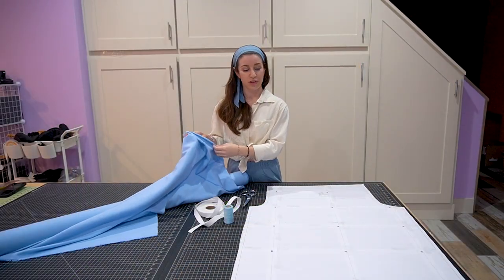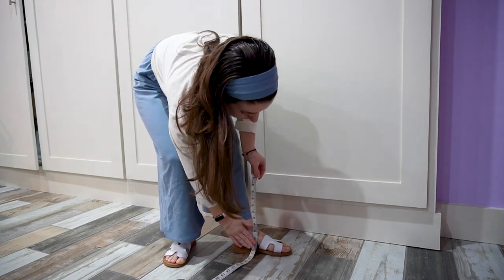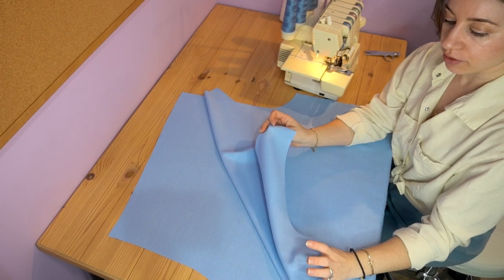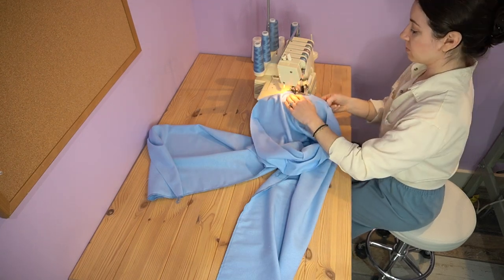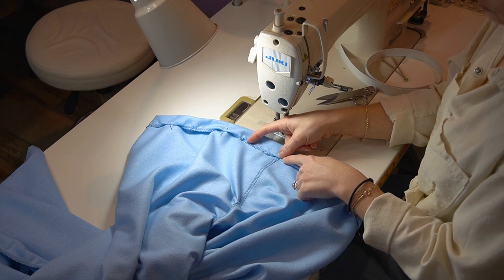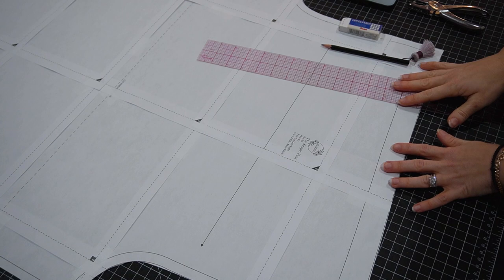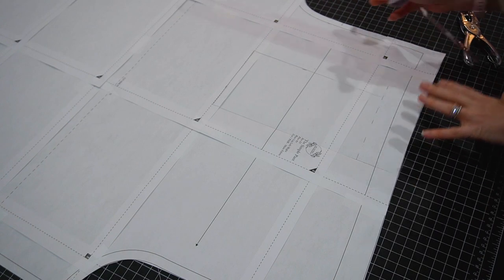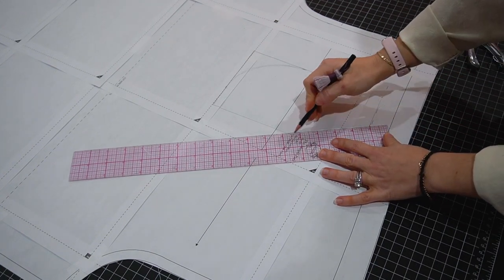How To Sew The Simple Pant | Sewing For Beginners | Making A Handmade Wardrobe, Easy Sewing Pattern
Let's sew the easiest pair of pants you'll ever make!  This tutorial shows you how to cut and sew The Simple Pant.  Plus, I'll show you how to measure your inseam and adjust the length of the pattern for a custom fit.

The fabric I am using is one of my favorites: raw silk also known as silk noil.
You can also use linen, cotton double gauze, or any light to mid-weight woven fabric that has a nice drape.

When you insert elastic into the waistband, the tool I am using is called a Bodkin Elastic Threader.  It is a lot easier than using a safety pin to insert elastic, and safer!

I use a 4-thread Singer serger (overlock) machine to put together the main seams of the pant.  For the straight stitching, I use my industrial single needle Juki sewing machine. I don't expect you to have a Juki, and your home sewing machine will do perfectly!

If you don't own a serger, you can use a home sewing machine with a straight stitch and zig-zag function.  Sew all of the seams with a straight stitch and run a zig-zag stitch along the raw seam edges so the fabric does not fray.